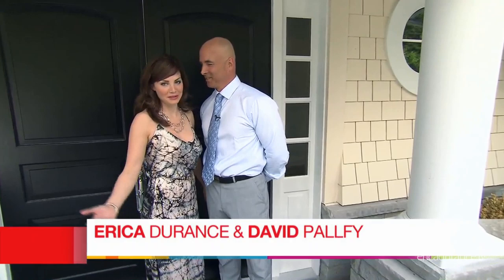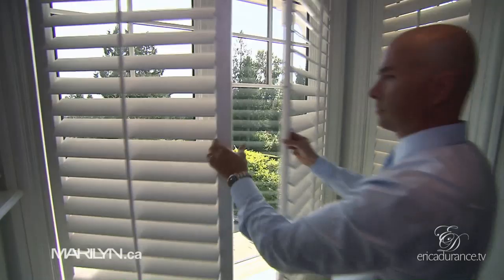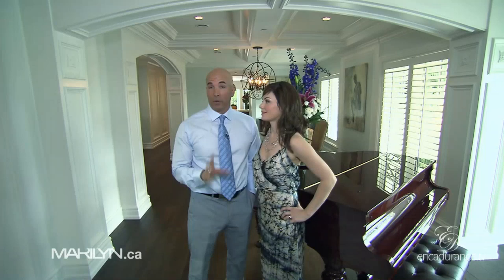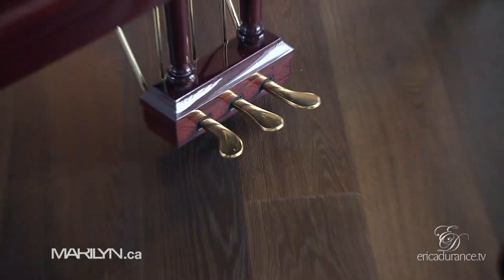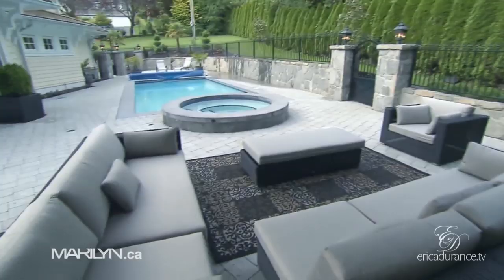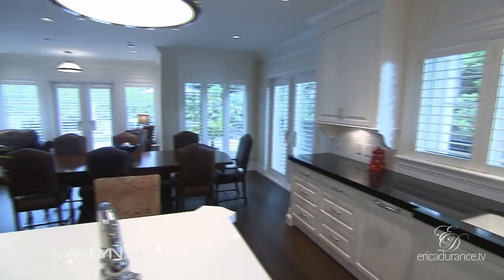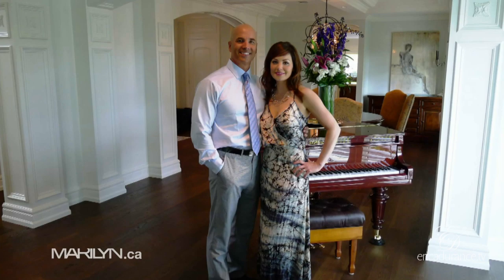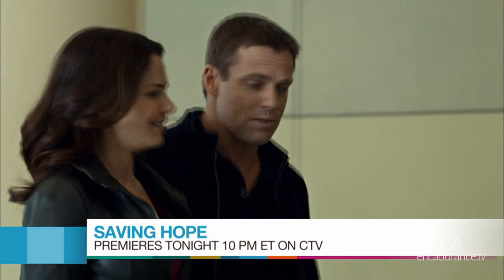Erica Durance on The Marilyn Denis Show - June 25, 2013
Erica Durance Takes Viewers On An Exclusive Tour of her B.C. Home
Promoting Saving Hope Season 2